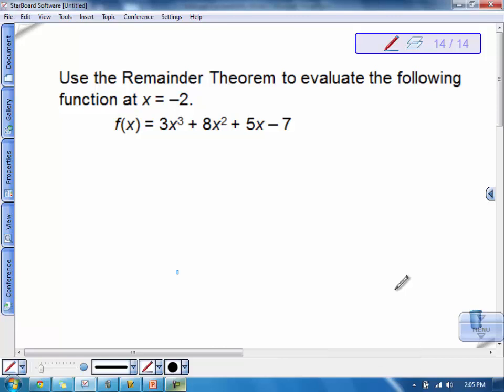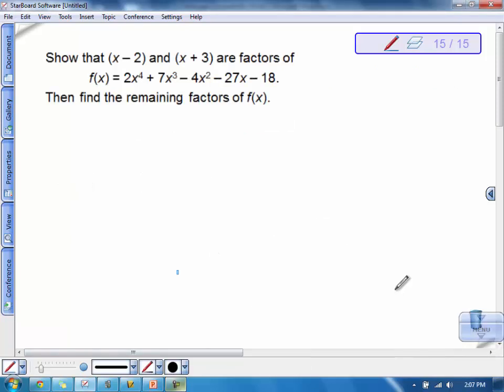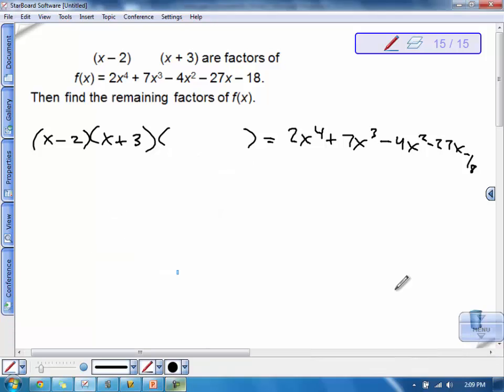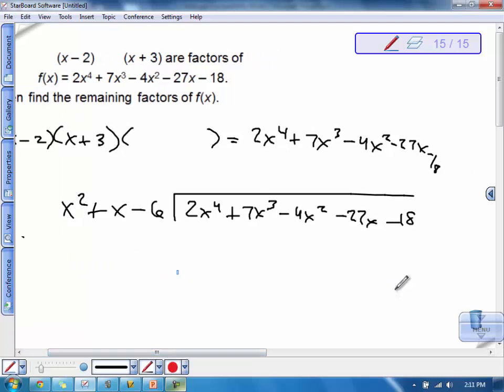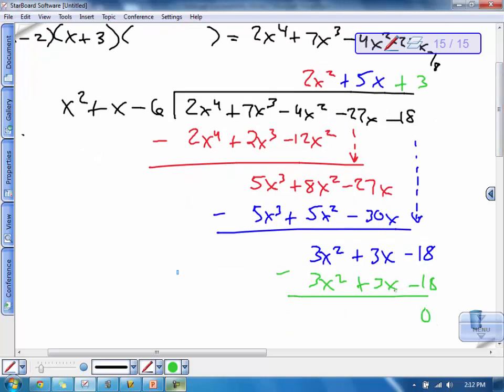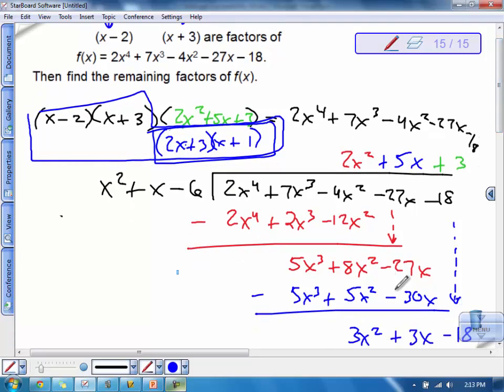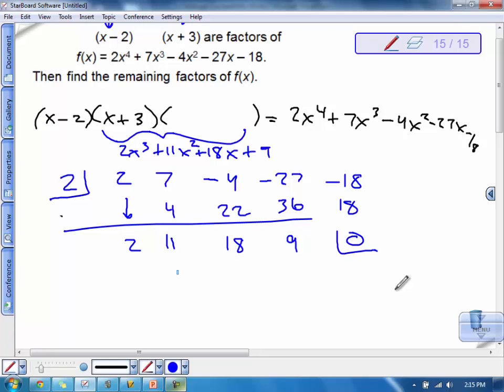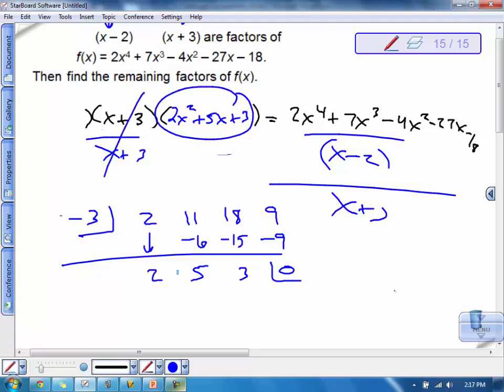Col. Alg. 3.3 Notes 2